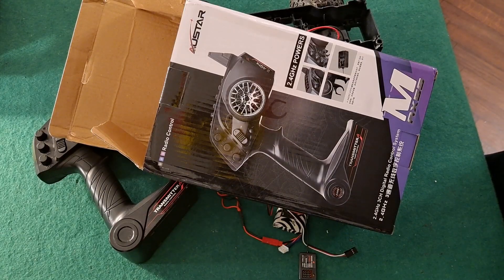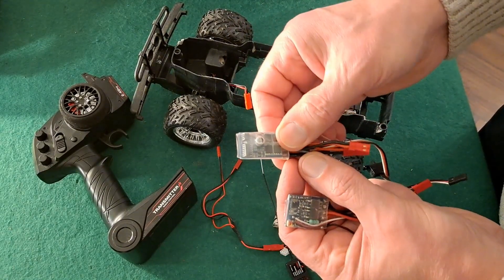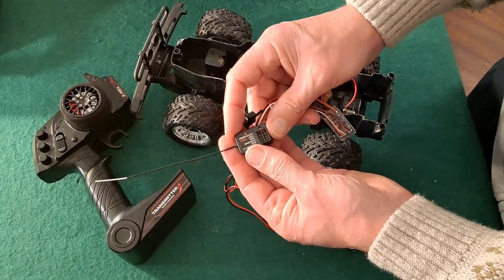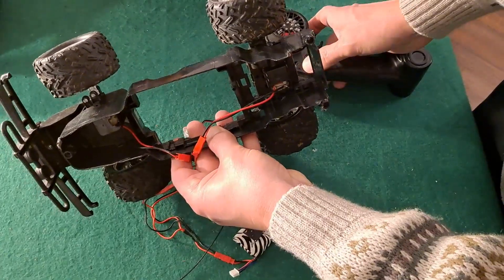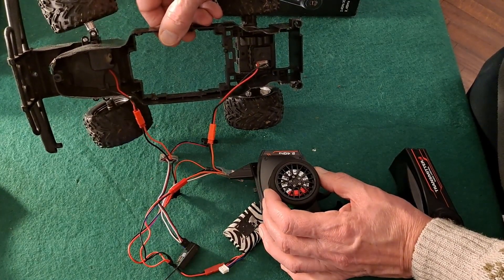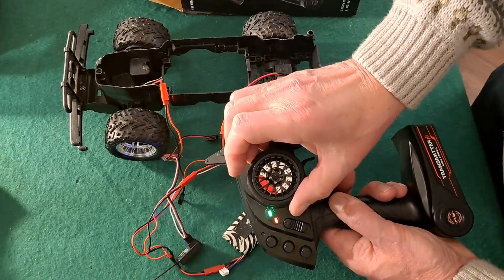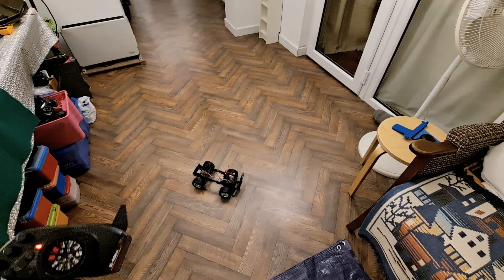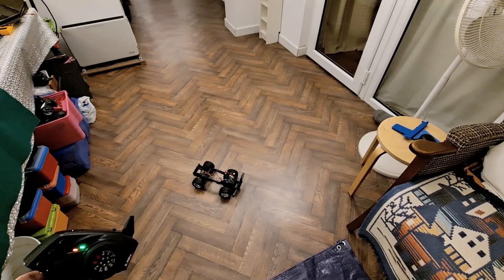How cheap can I do a Hobby Grade upgrade on a toy grade car?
NEW ENRON 3CH Remote Control Receiver RC Controller Digital Radio Remote Control Transmitter RC Rock Crawler Car RC Boat - I bought this on AliExpress for £20.31 + £4.06 tax

Product Description
Item Name: 10A ESC
Three running mode (Forward, Brake, Reverse)
10A brushed ESC for 1/12 1/16 1/18 1/24 RC Car Boat
Specifications:
BEC: 5V 1A
PWM: 8K
Constant Current: 10A
Maximum Current: 15A 5S
Power Supply: 2S LiPo battery, 4-7 Ni-Mh/Ni-cd battery

Item Name: Receiver
Specification:
Material: Plastic
Power: 4.0-6.5V DC
Frequency: 2.4GHz
Channels: 3
Fitment: TG3 AUSTAR AX5S transmitter

Item Name: Transmitter
Features:
Divided into 160 wave bands
It covers the entire band width of the antenna bandwidth range
Adopts AFHDS (Automatic Frequency Hopping Digital System)
Specification:
Channels: 3
RF Range: 2.4-2.48GHz
Low Voltage Warning: yes (less than 3.5V)
Powered by: 4 * AA Battery (Battery NOT included)
Display Mode: LED indicator

If you want to do the simple basic Hobby Grade conversion of a toy grade RC car you will need another ESC
They are usually £3 or £4 but make sure you get one that does not have the brake function or has a switch to disable it.
Typical description online is "RC ESC 20A Brush Motor Speed Controller w/ Brake for RC Car Boat Tank"

You will also need a pack of male/female 2 pin JST connectors to connect the ESC to the motors. They usually come in a 10 pack for £1 or £2

Batteries, if you want to move to LiPo or Li-ion you will need to buy a suitable charger to go with it.